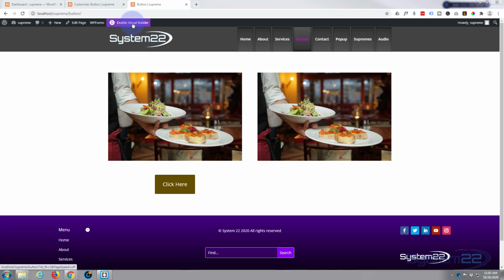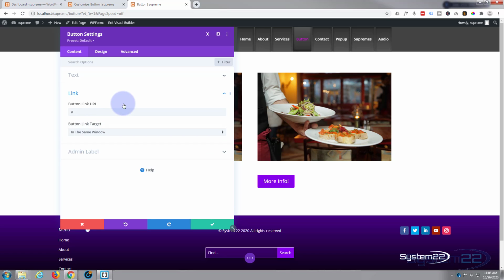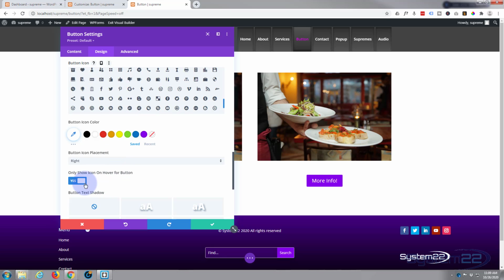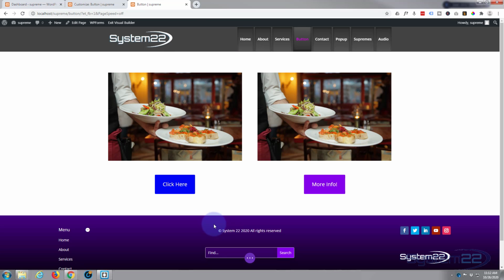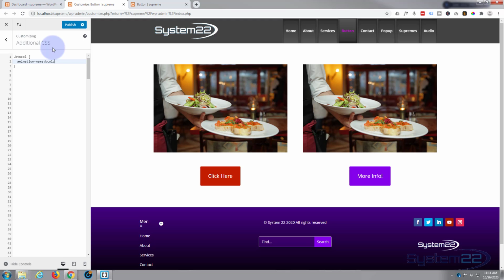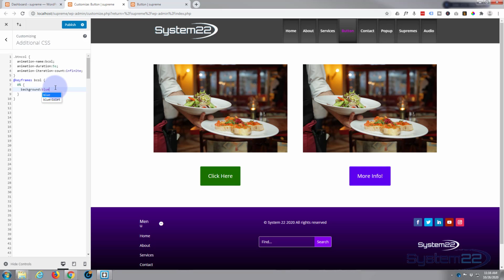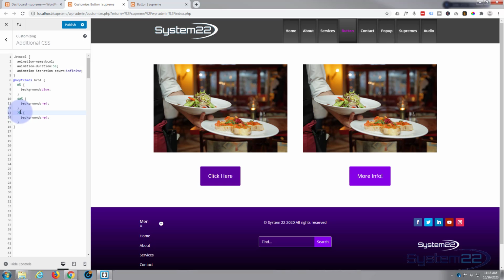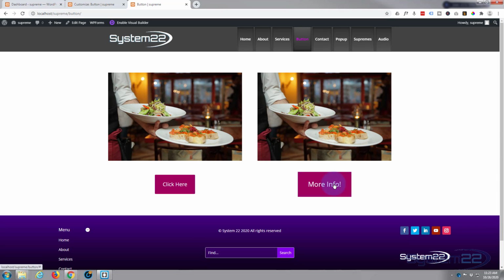Divi Theme Infinite Color Change And Grow Button Effect 👍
Divi Theme Infinite Color Change And Grow Button Effect. The Divi theme from elegant themes is absolutely awesome.

CSS Code used today:

.btncol {
 animation-name: bcol;
 animation-duration:5s;
 animation-iteration-count:infinite;
@keyframes bcol {
 0% {
  background:blue;
 40% {
  background:red;
 75% {
  background:green;
 100% {
  background:blue;